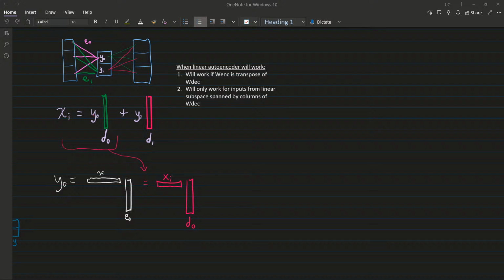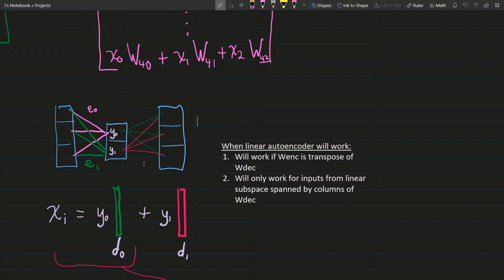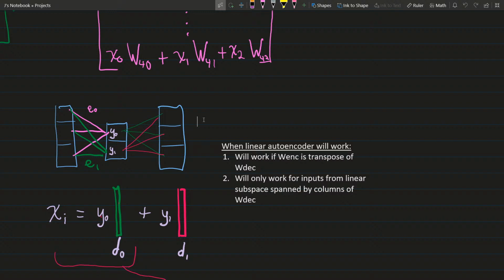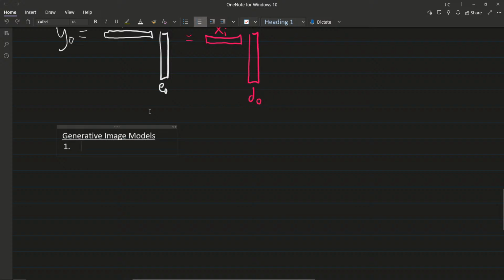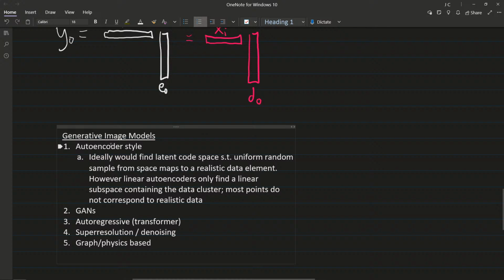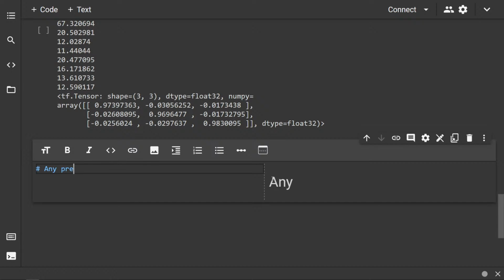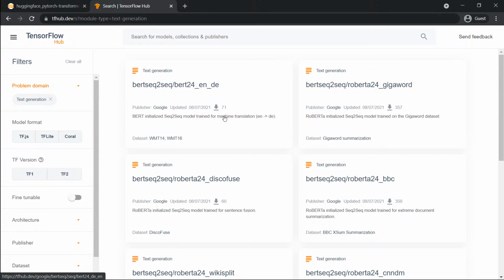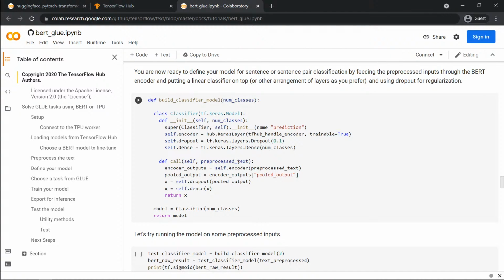linear autoencoders, maybe learning transformer api